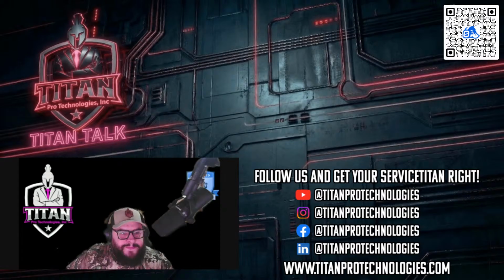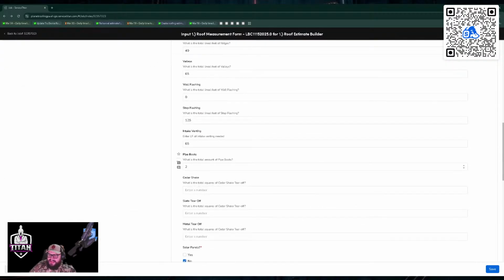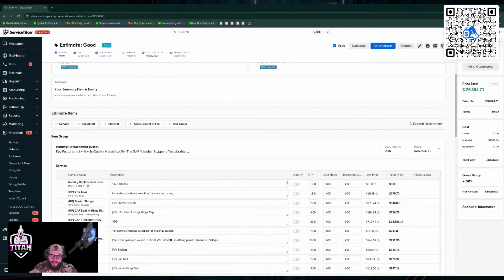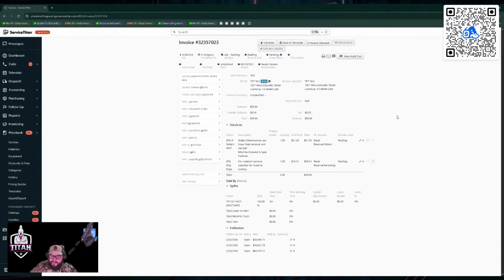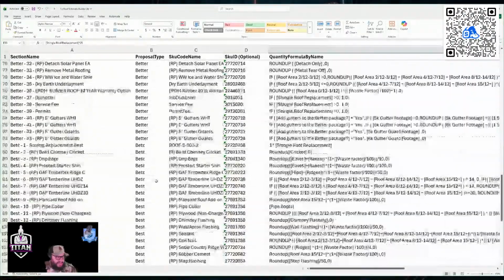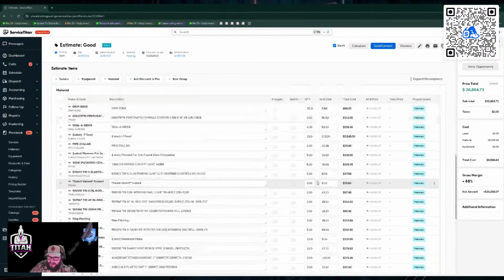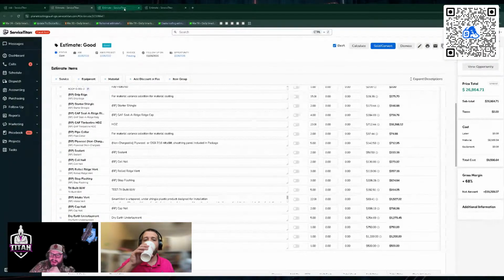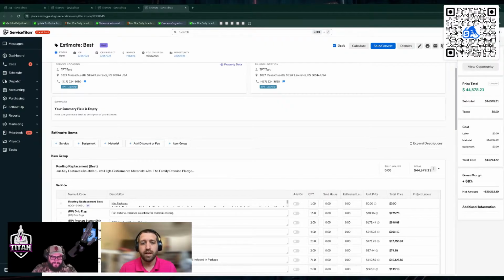ServiceTitan Roofing SBET Pricebooks That Sell and Scale | Titan Talk Webinar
A roofing-specific SBET deep dive for teams already using ServiceTitan and ready to tighten structure, consistency, and margin control. We will focus on how roofers should build pricebooks differently than HVAC and plumbing, especially when balancing estimating speed, production handoff, and reporting.

What the audience can expect:

Roofing-specific Good, Better, Best structures for repair vs replacement

Category and item architecture that supports sales, production, and accounting

Naming conventions that reduce confusion and improve reporting

Margin guardrails and rollout strategies for adoption across reps

And more!